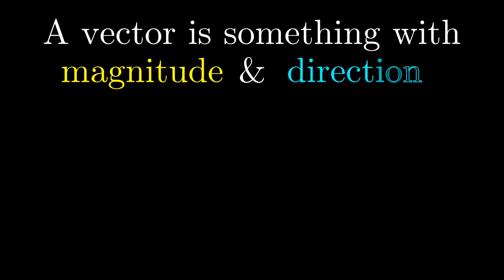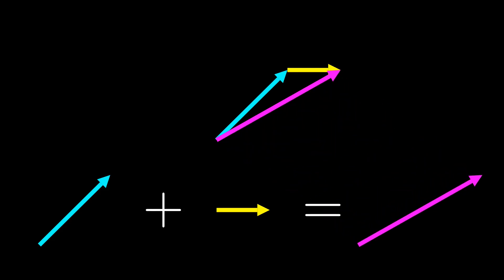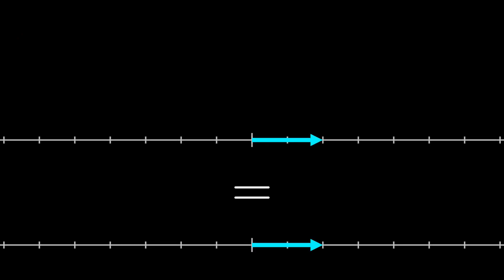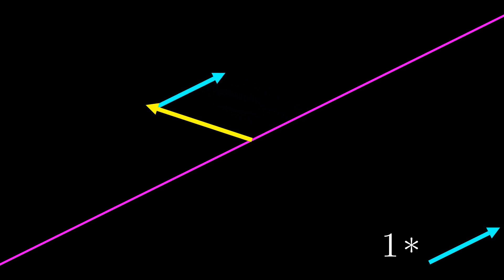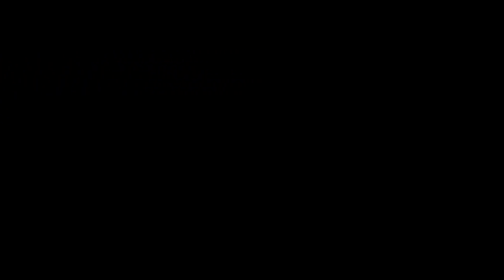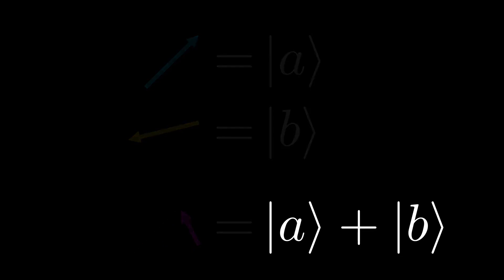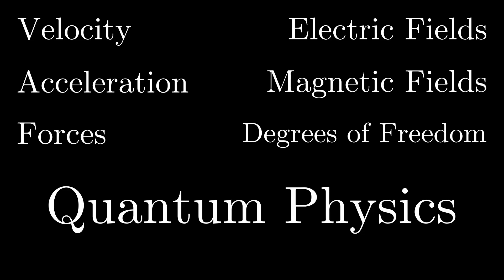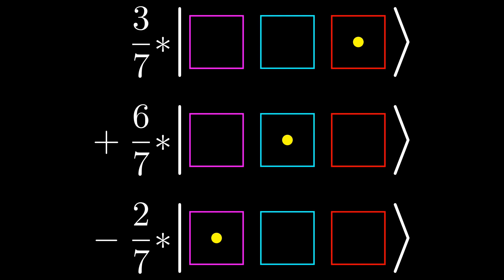Particles are not in Two Places at Once | Quantum Physics for Novices Part 1 : Vectors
Often quantum physics is described through the notion of things being in several places at once. This video offers a correction to that notion by introducing vectors.

Animated using Manim.